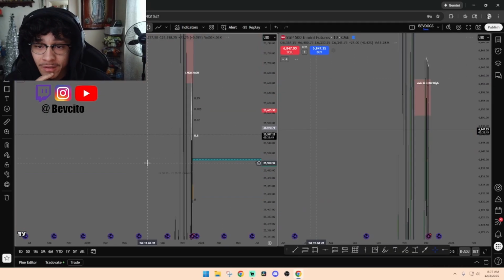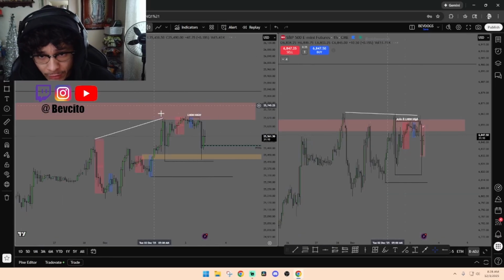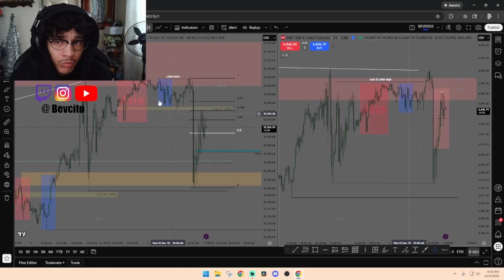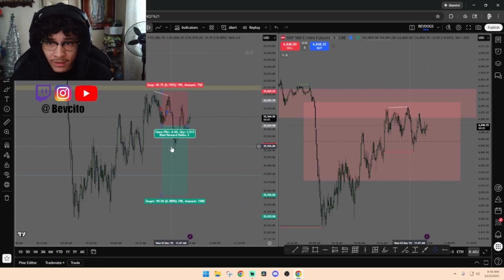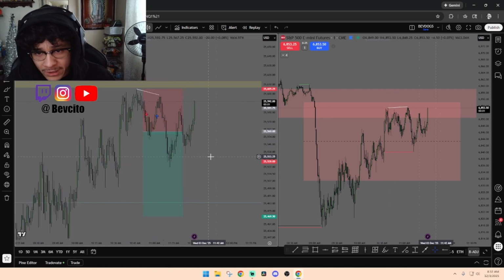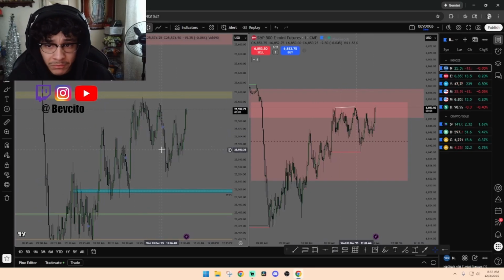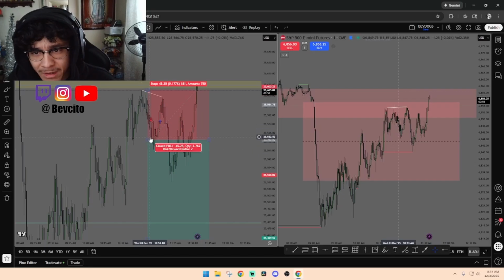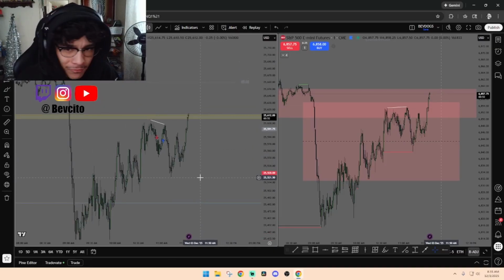How I LOST 388$ Trading NQ | 12/3/25 Trade Recap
Todays trade recap for 12/3/2025. Took a 388$ Loss today. Follow me and my journey to getting my first ever trading payout. I hope you guys enjoyed my video! :)